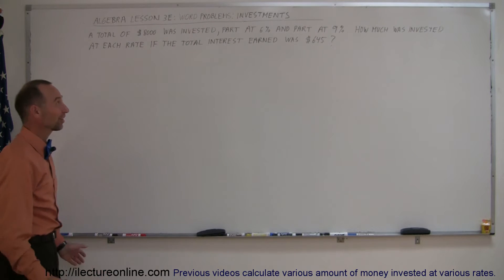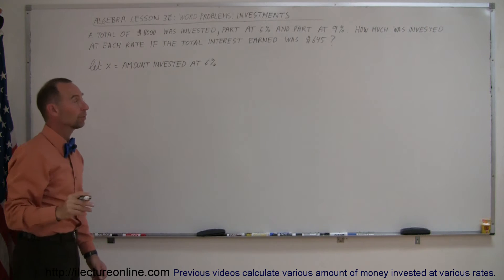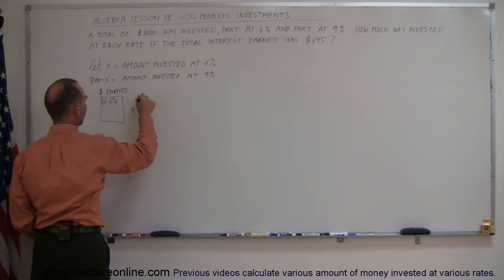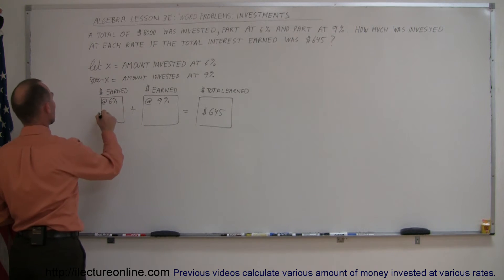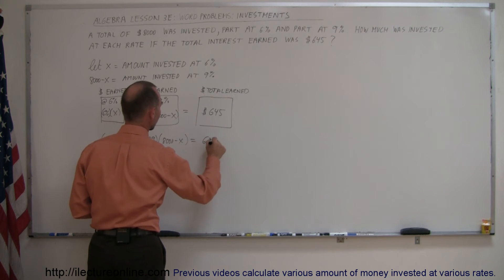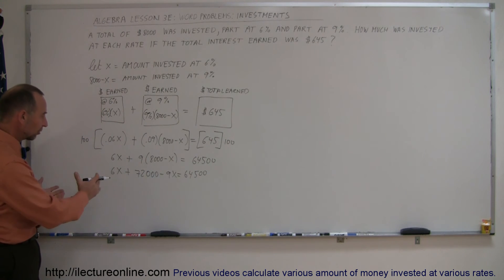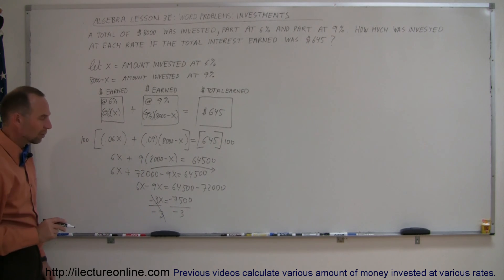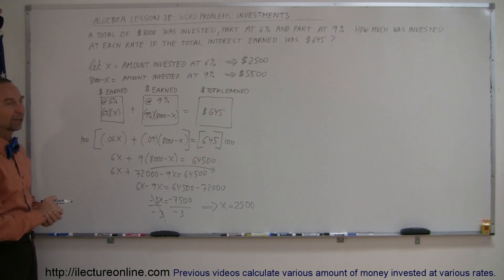Algebra - Word Problems: Investments 3 of 3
Word problems are challenging, but rewarding once you learn how they're done!
Problem Text:  A total of $8000 was invested, part at 6% and part at 9%.  How much was invested at each rate if the total interest earned was $645?